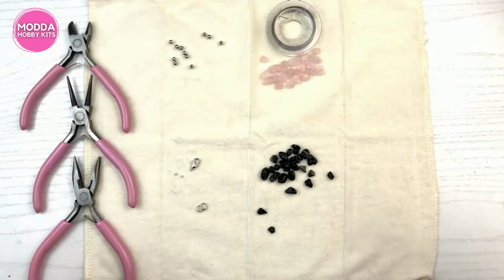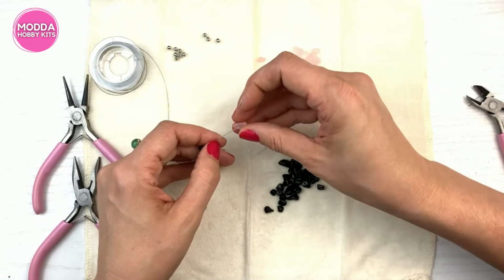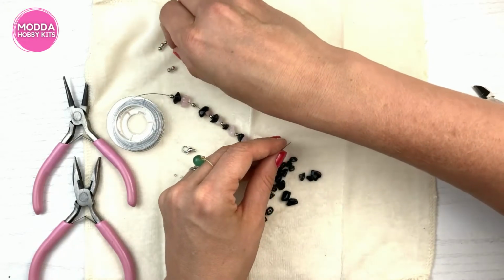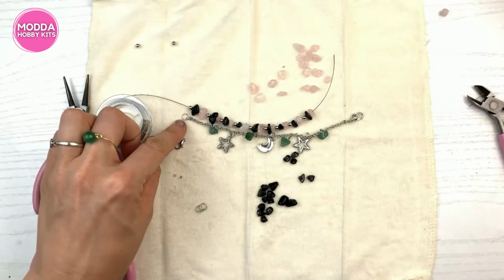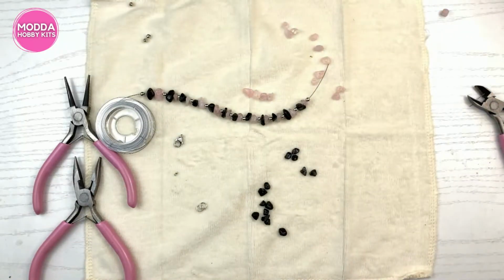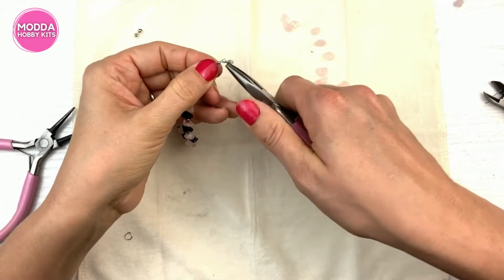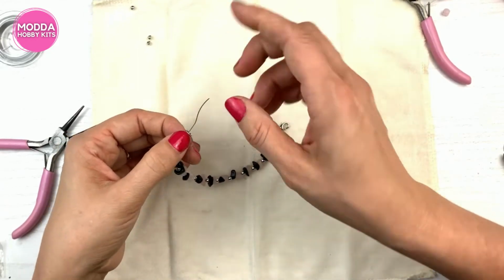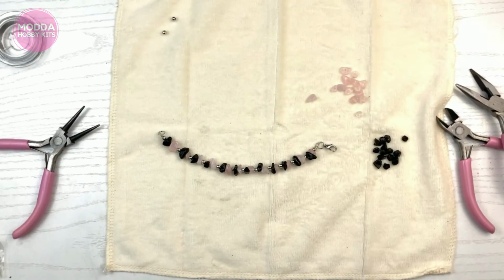HOW TO MAKE SIMPLE BRACELET WITH MODDA DELUXE NATURAL STONE JEWELRY KIT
In this Jewelry Making video tutorial, you will learn how to make simple bracelets with natural stones. If you are a beginner jewelry maker or just want to add a new style of jewelry with natural stones to your jewelry-making skills this is a video you should watch.

𝗙𝗥𝗘𝗘 𝗩𝗜𝗗𝗘𝗢 𝗖𝗢𝗨𝗥𝗦𝗘 & 𝗖𝗢𝗠𝗠𝗨𝗡𝗜𝗧𝗬:
We have a free video course for Modda Natural Stone Jewelry Making Kit that has 15 Jewelry Making Videos for Beginners. Click the link below if you want to access our FREE Video Course:

𝗛𝗔𝗩𝗘 𝗬𝗢𝗨 𝗦𝗘𝗘𝗡 𝗢𝗧𝗛𝗘𝗥 𝗠𝗢𝗗𝗗𝗔 𝗛𝗢𝗕𝗕𝗬 𝗞𝗜𝗧𝗦 𝗧𝗛𝗔𝗧 𝗛𝗔𝗩𝗘 𝗙𝗥𝗘𝗘 𝗩𝗜𝗗𝗘𝗢 𝗖𝗢𝗨𝗥𝗦𝗘𝗦?

Perfect For Yourself or For Your Loved Ones As a Gift... With Free Video Courses Included, You Can Learn a New Hobby Easily.

CROCHET KIT With Free Video Course:

UV RESIN KIT With Free Video Course:

EPOXY RESIN KIT With Free Video Course:

NATURAL STONE JEWELRY MAKING KIT With Free Video Course:

DELUXE JEWELRY MAKING KIT With Free Video Course: